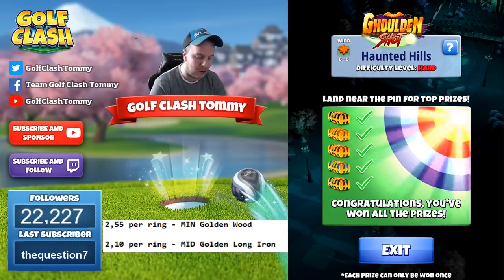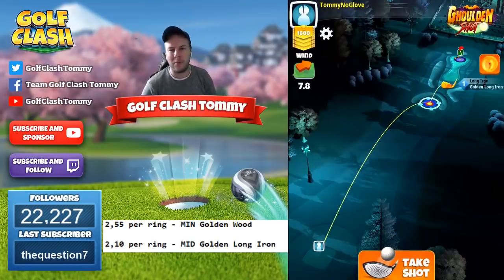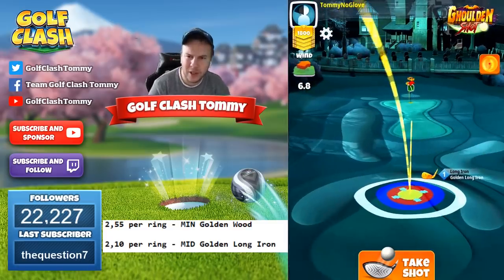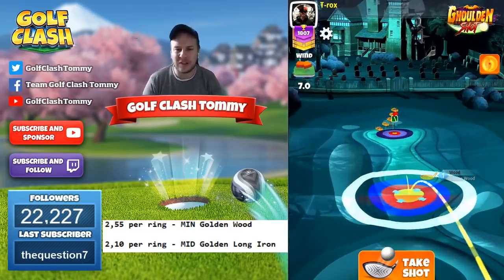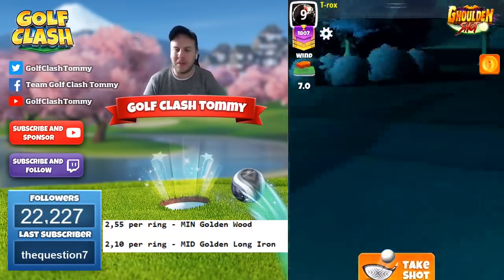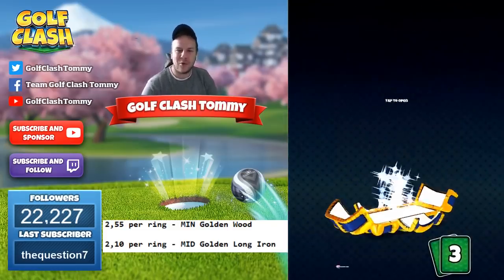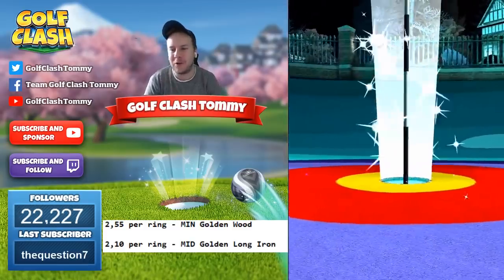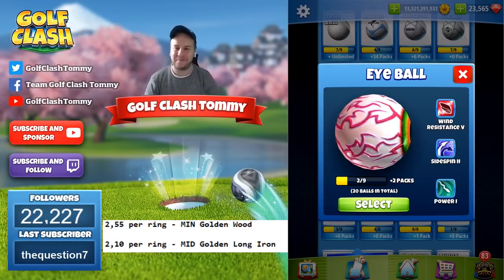Golf Clash tips, Golden SHOT - Haunted Hills Edition *HARD* - 9 Shots, GUIDE & TUTORIAL!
This is the guide for the Golden Shot, difficulty hard. Im showing you 9 shots with all the different types of wind to give you the right advice to get the chests.

if you want to book a training session or get the textguides before everyone else.